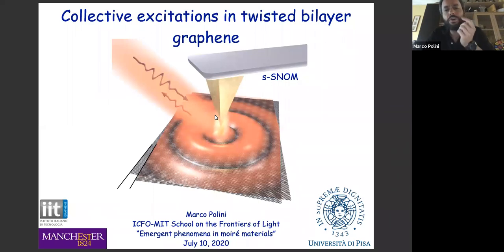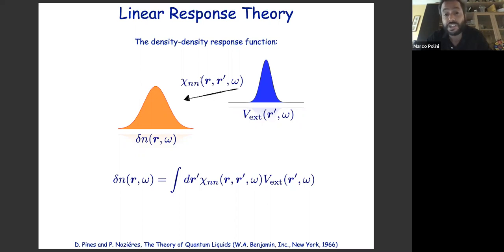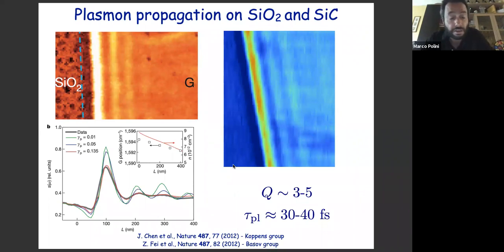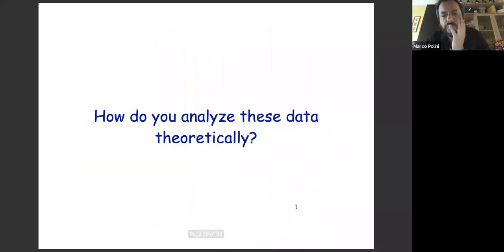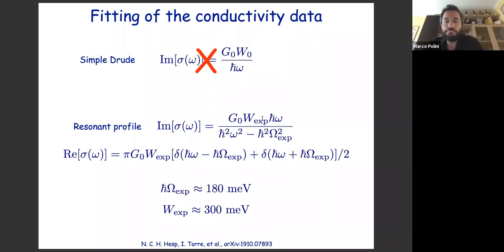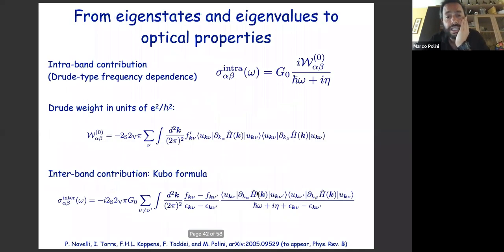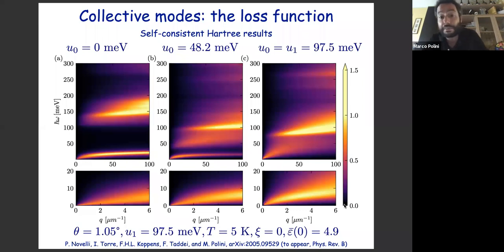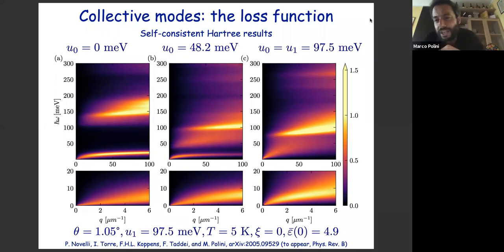FRONTIERS OF LIGHT - Talk by Dr. Marco Polini (University of Pisa)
Talk: "Collective excitations in twisted bilayer graphene"
Speaker: Dr. Marco Polini (University of Pisa)